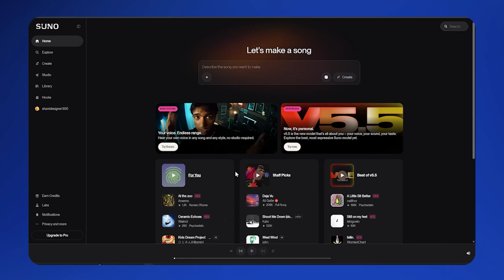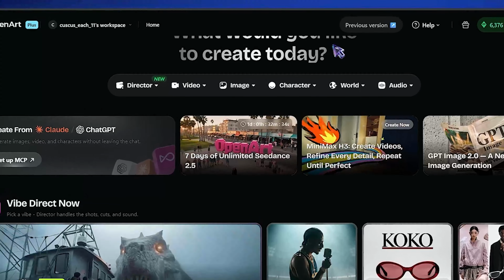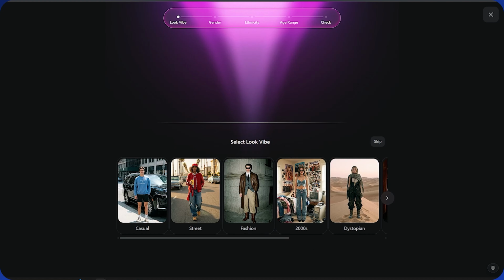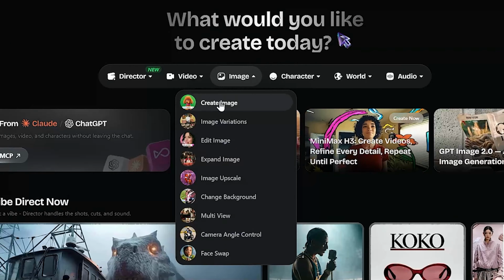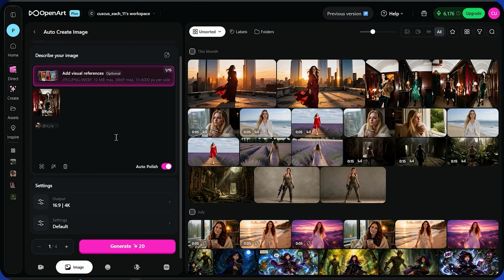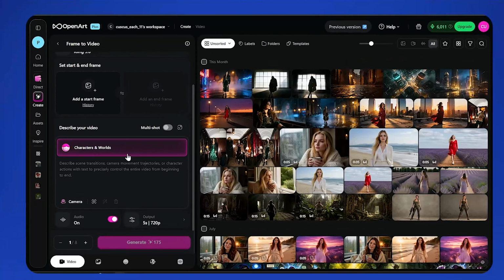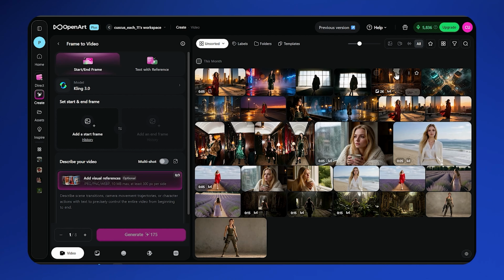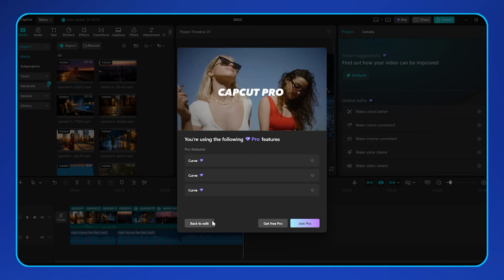How to Make a Cinematic AI Music Video (OpenArt + Suno)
In this tutorial, I'll show you how to create a cinematic AI music video with consistent characters using OpenArt and Suno AI.

We cover the exact, step-by-step workflow most people skip, from generating the perfect track with Suno to building a consistent character and animating cinematic scenes in OpenArt, all the way to the final edit.

0:00 The AI Music Video Secret
0:43 Generating Music with Suno AI
1:49 Creating a Consistent Character in OpenArt
3:34 Generating Cinematic Image Frames
5:24 Converting Images to Video (Kling 3.0)
7:00 Editing the Final Music Video in CapCut
7:32 Final Result